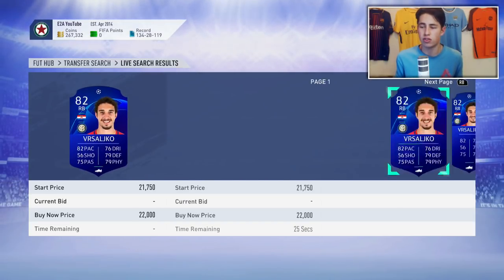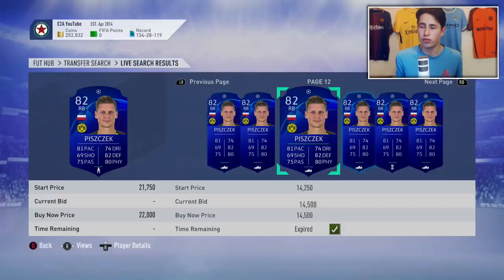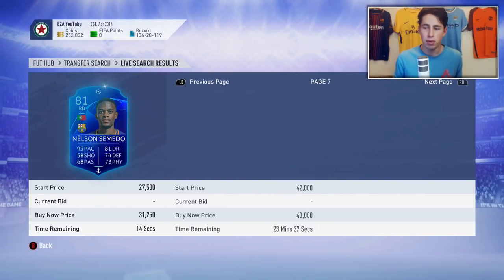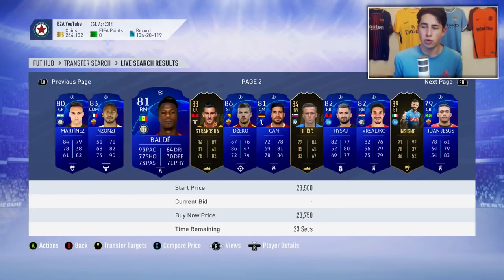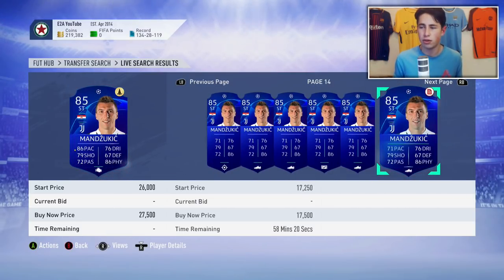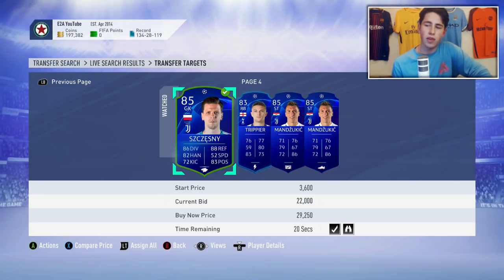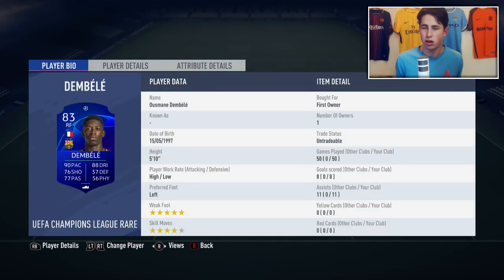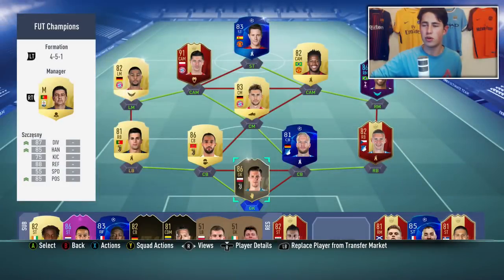HOW TO TRADE WITH CHAMPIONS LEAGUE CARDS! (FIFA 19 Trading & Investing Guide)